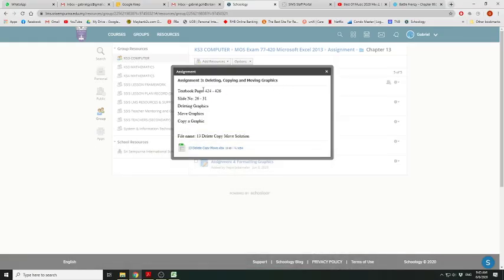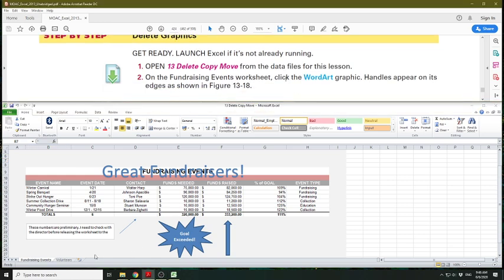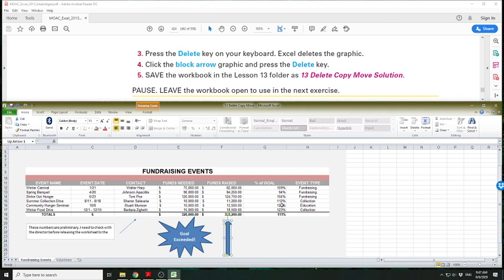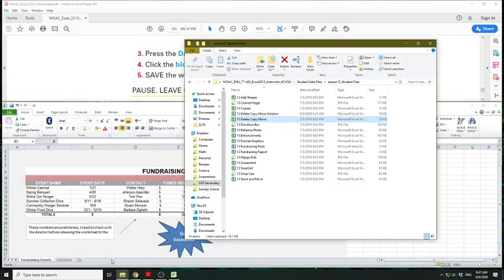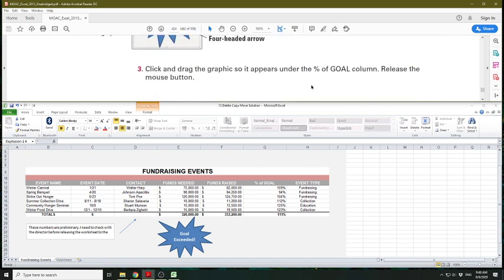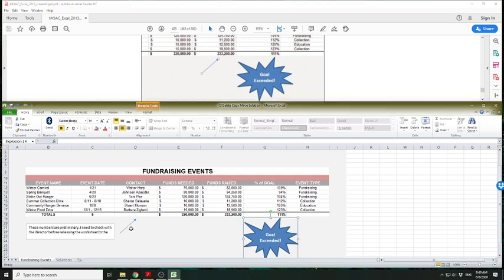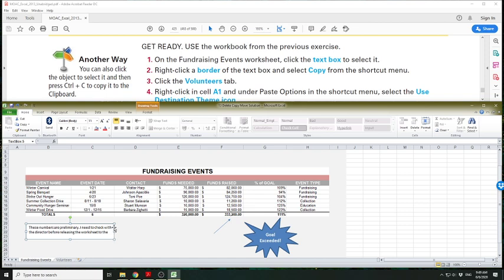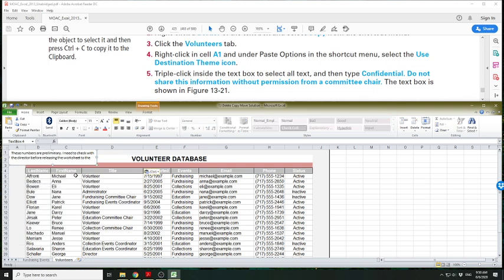COM CH13 ASGMT 3